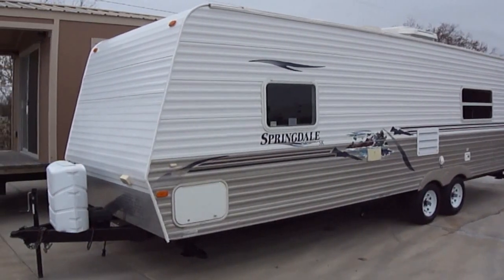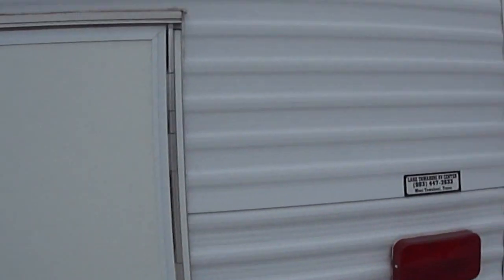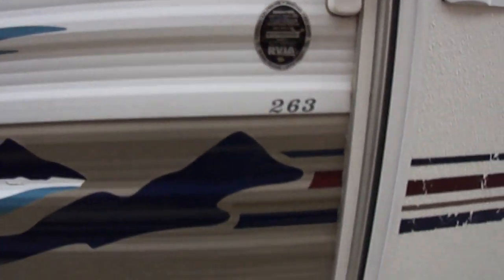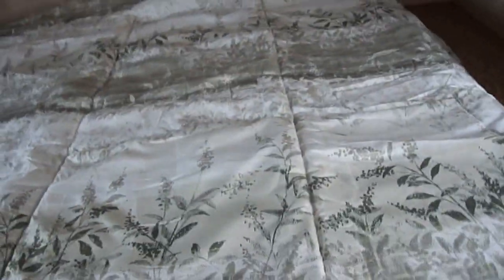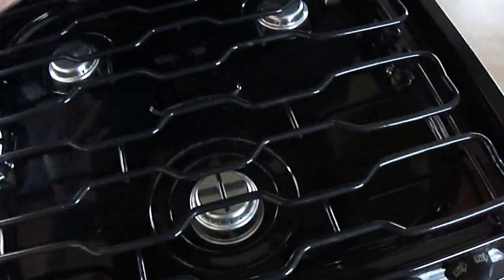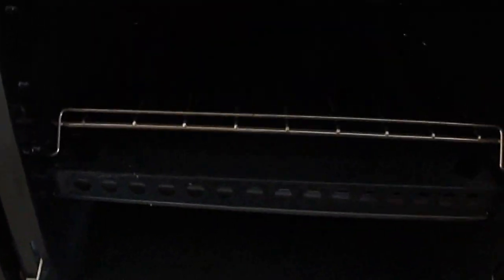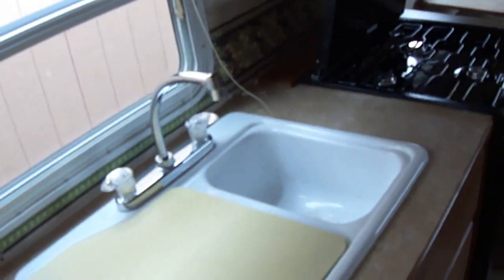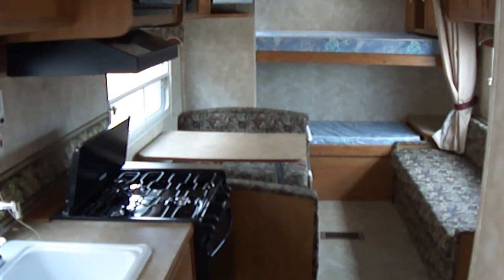Keystone Springdale 263 Bumper Pull Travel Trailer | Pre-owned travel trailers for sale in Dallas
When the open road is calling your name and you just want to be far away this exciting bumper pull by Keystone will help you travel in great style!
This 2006 Springdale 263 by Keystone has sleeping for 8! A private walk around queen master in the front, a queen top bunk in the rear over a single bunk jack knife sofa and a dinette finish out the beds.
As this one is fully self contained you can go far and away and still live in comfort and style!
With a great full kitchen, cold A/C and a propane furnace you will be right at home no matter where you go!
Price for a quick sell at only $7900.00! Dont wait at this budget friendly price it wont last long!
Call today to schedule your showing!
Ask for Bob Barker and lets make a deal!